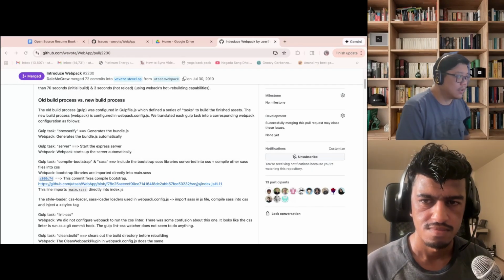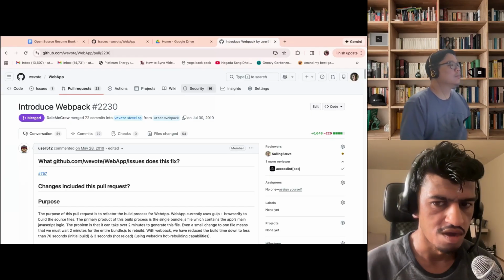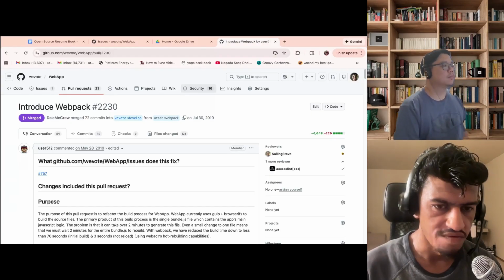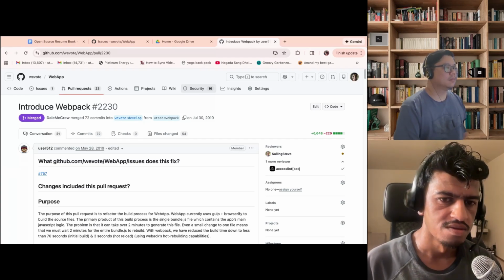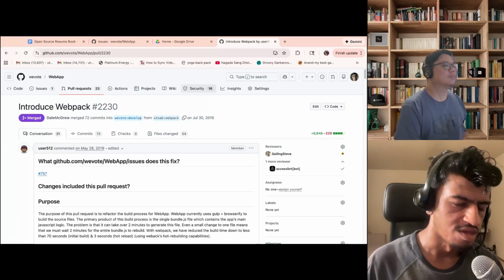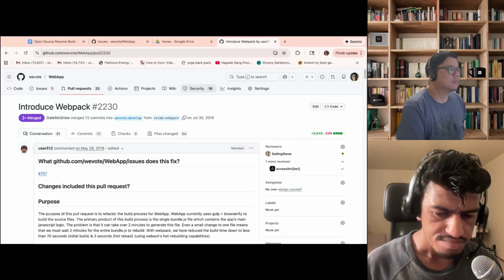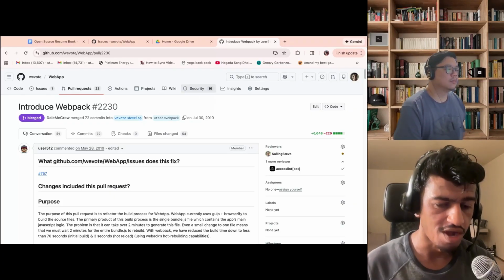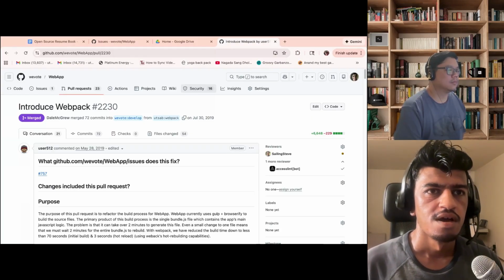Problem solving skills - Documenting edge cases on a pull request